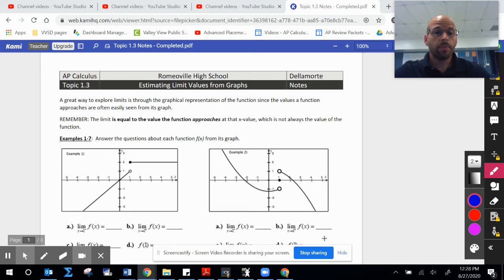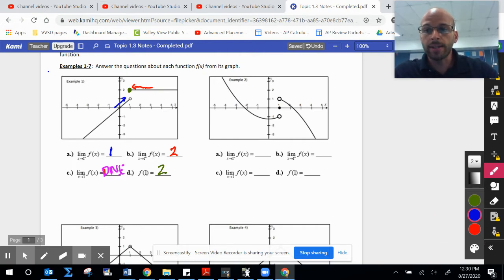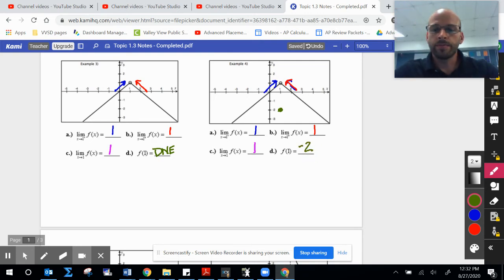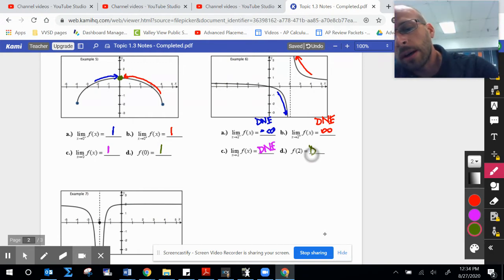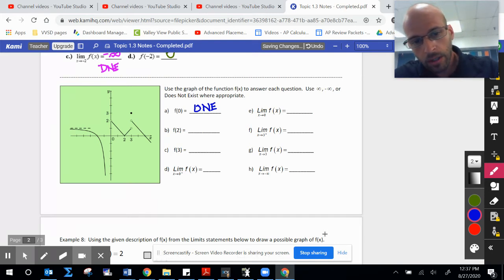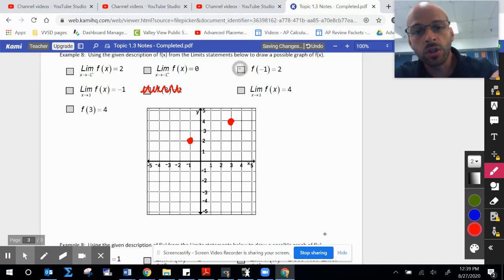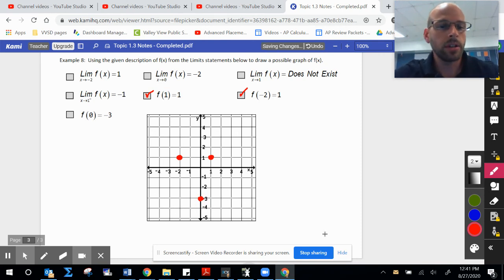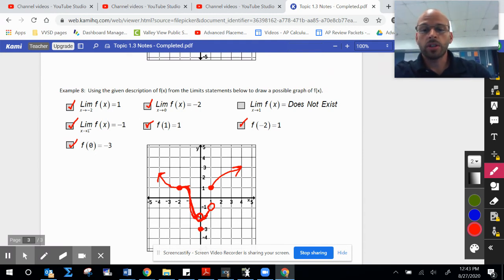Topic 1.3: Estimating Limits from Graphs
Topic 1.3:  Estimating Limits from Graphs.  Use the link below to access the blank notes sheet.